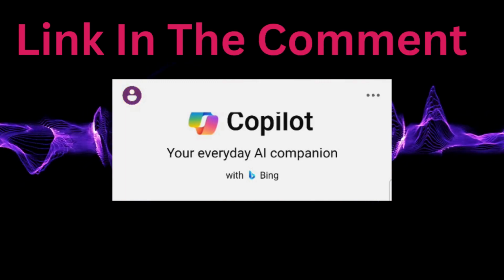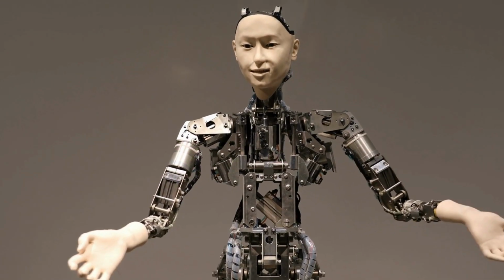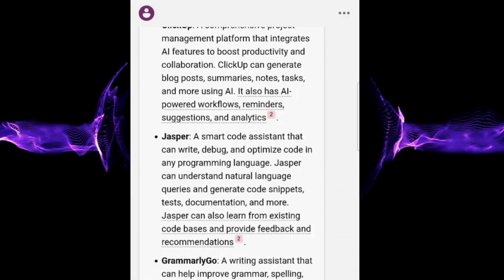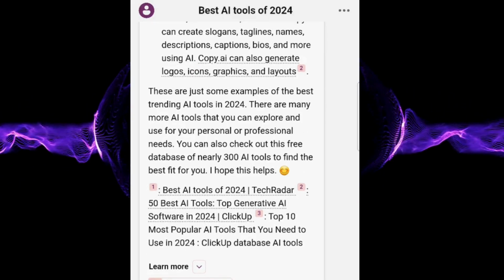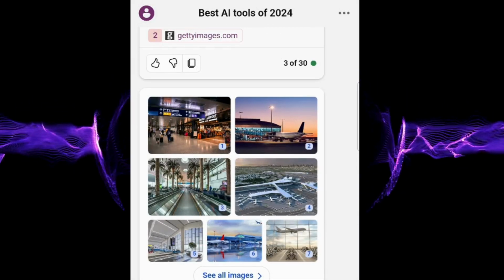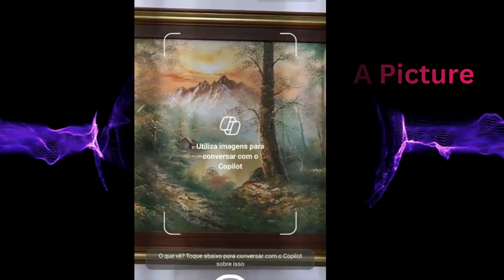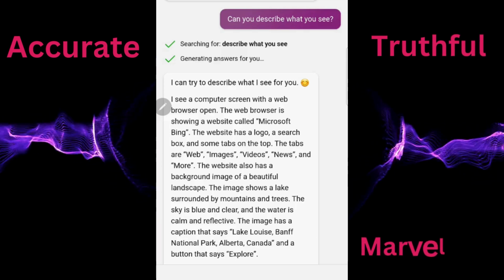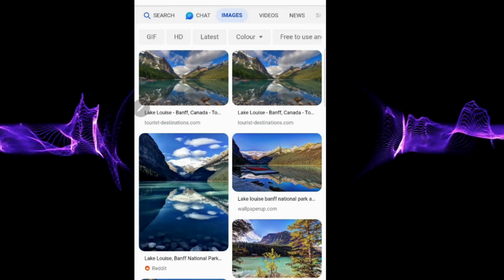Chat GPT For Real & For Free - You'll love it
You'll love this. You'll have chat CPT 4 on your phone! :)
Check out what you can do with it. You'll be amazed!

00: 00 intro
00:22  easy quick tutorial
00:50 feature 1 - asking about trending ai tools
01:04 fetaure 2 - asking about current events
01: 20 feature 3 - show me a picture
01: 30 feature 4 - taking a photo and asking GPT to describe it
01: 48 feature 5 - finding a similar image
02:12 personal comments

Check out the playlists in the channel. So many tutorials you'll love!